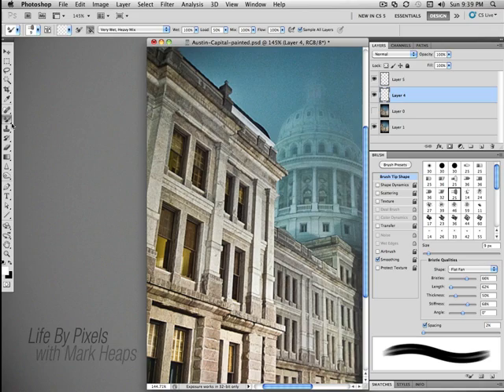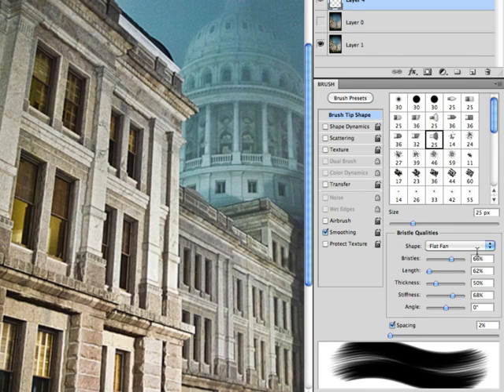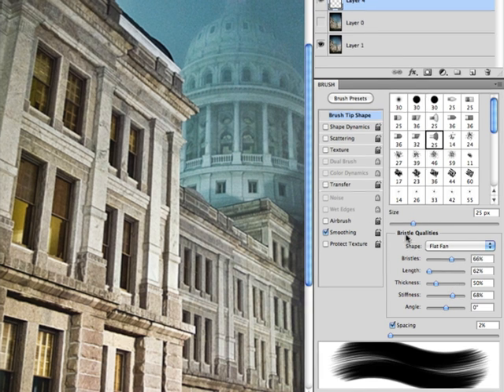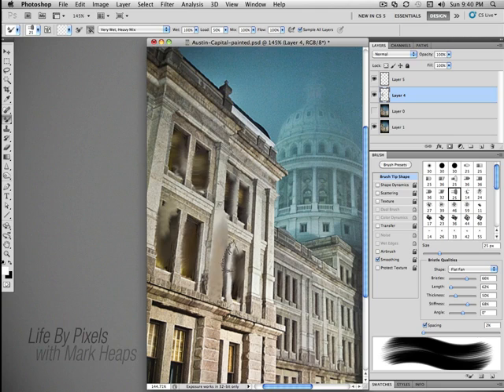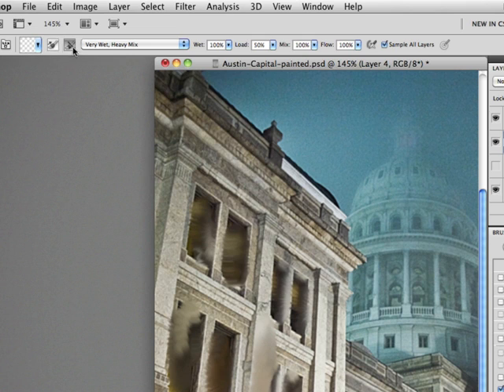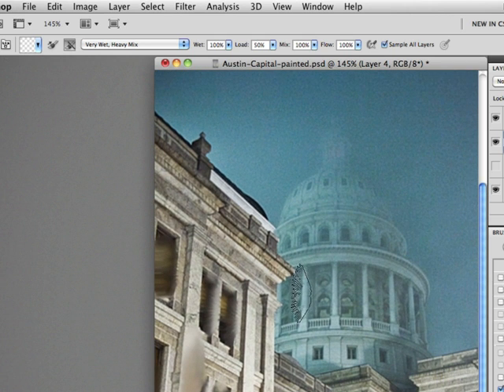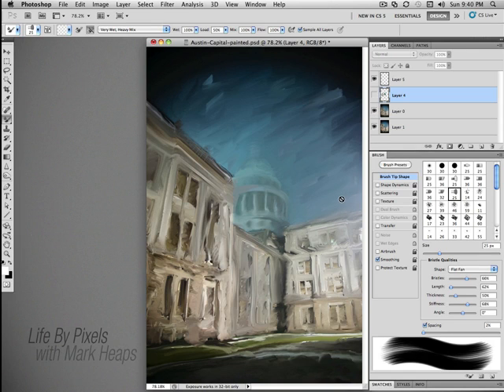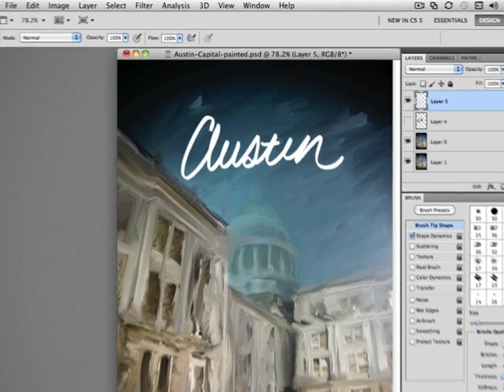Photoshop CS5 New Brushes and Painting: Mark Heaps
In this tutorial, Mark Heaps demonstrates the controls for the new Mixer Brush and Bristle Brush controls. These exciting new features allow you to produce more organic "painterly" styles of illustration based on existing pixels values from a placed photograph.

Mark Heaps was a contestant in the Next Photoshop Evangelist contest. The Next Photoshop Evangelist contest asked contestants to submit a two-minute Photoshop video tutorial demonstrating why they should be the Next Photoshop Evangelist by August 24th, 2010. The video must use Photoshop CS5, a new Photoshop CS5 feature, and, to celebrate the 20th anniversary of Photoshop, incorporate the concept of "20" somewhere in the final image. The Winner received a copy of Creative Suite 5 Design Standard, a trip to Photoshop World (Spring 2011), the chance to demo their tutorial at the conference, roundtrip coach airfare, lodging and meals. All Finalists are showcased on the Photoshop YouTube channel.